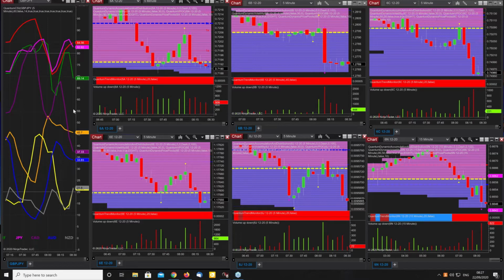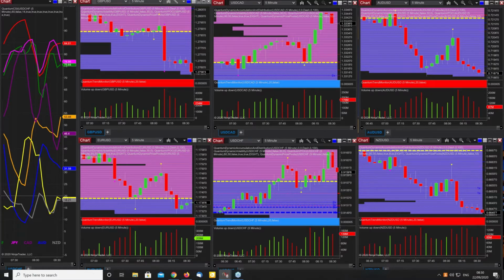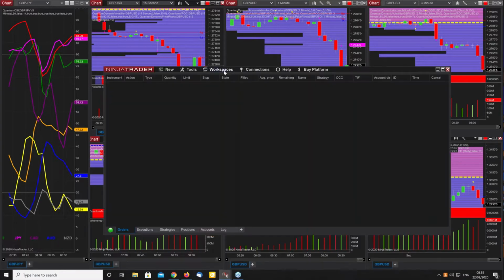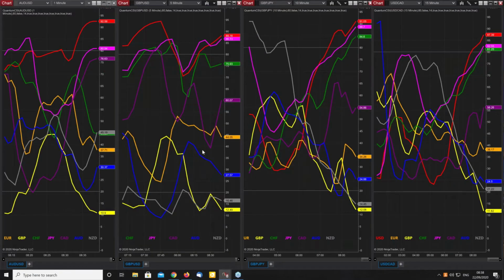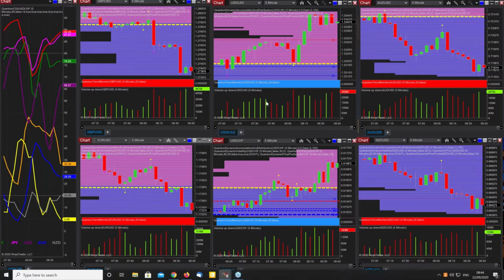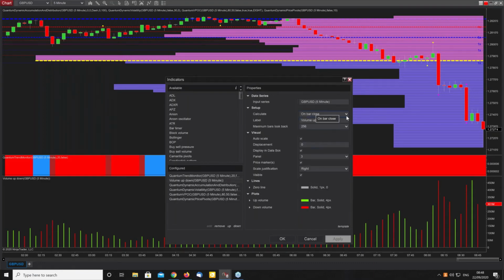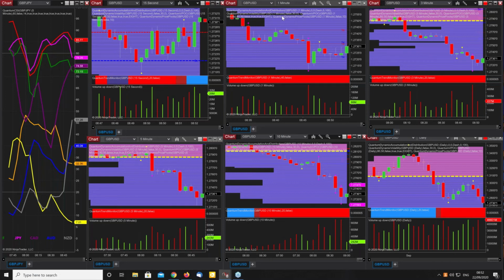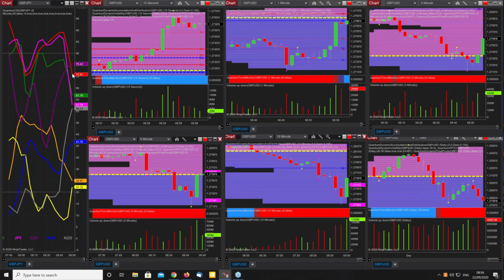Discover how to trade the US dollar with confidence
In the second part of the forex trading session we focus on the US dollar using both currency futures and spot markets with the US dollar complex in both. Remember in currency futures the US dollar is always quoted as the counter currency so the USD/CAD becomes the CAD/USD which gives us yet another unique view of the price and volume relationship across the complex. As we move deeper into the session we pick up a nice reversal on the GBP/USD on the faster timeframes with the GBP reversing from the heavily oversold region on the currency strength indicator, and the US dollar doing the same from the overbought region on the indicator.